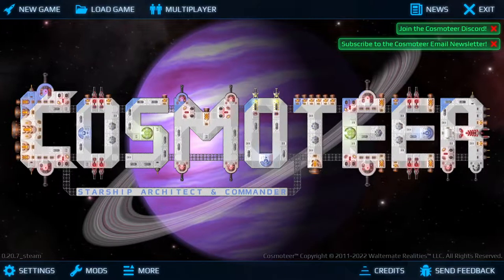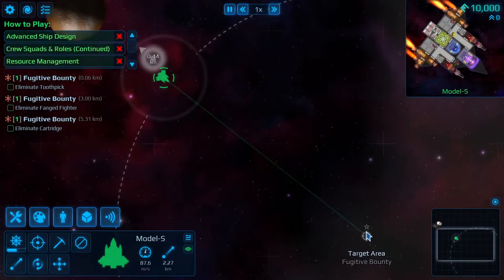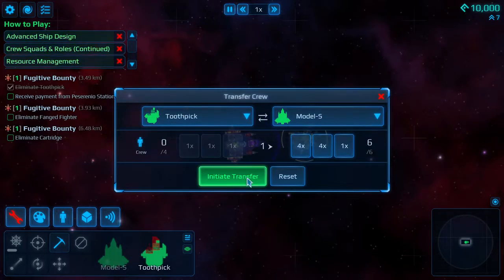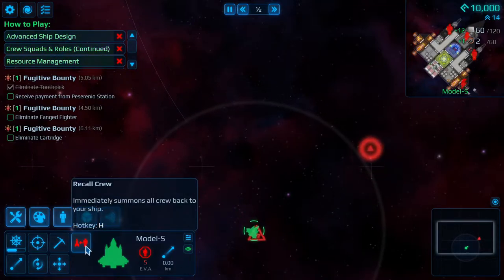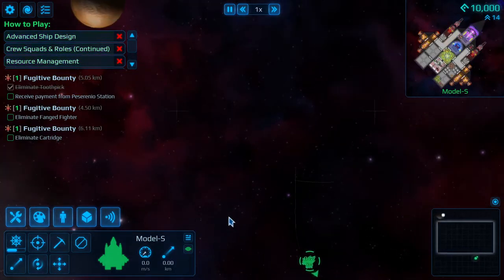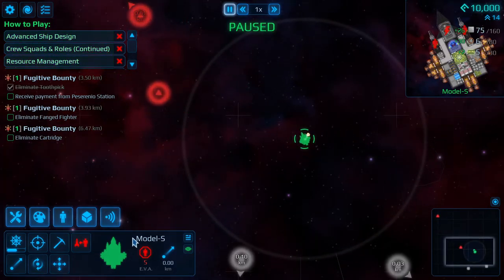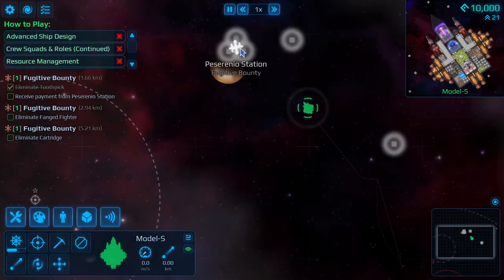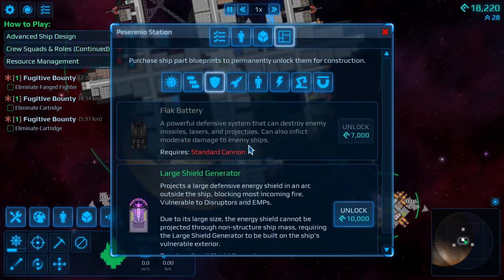New Game Walkthrough including Ship Boarding - Cosmoteer Early Access Release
Design and simulate the starship of your dreams! Command it in epic battles and manage your crew while exploring a dangerous galaxy. Play alone or with friends, test your ship in online PvP, and let your imagination reach for the stars!